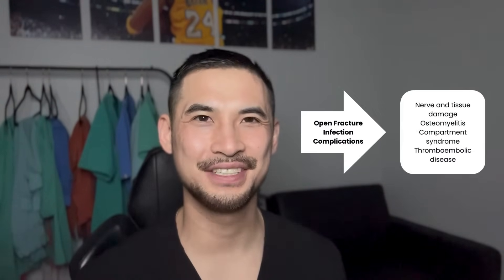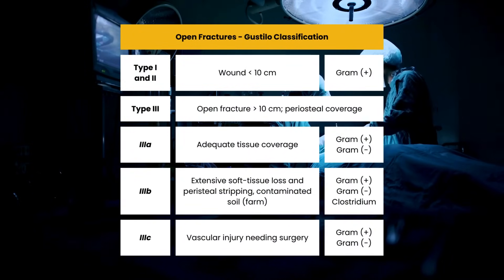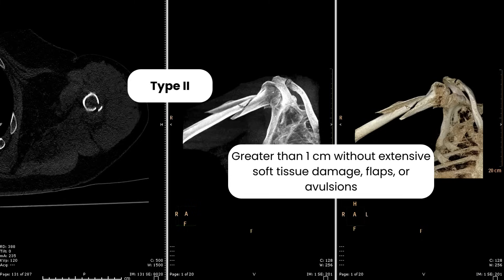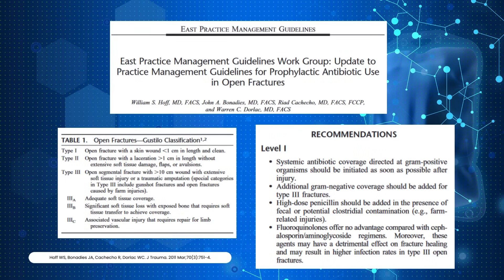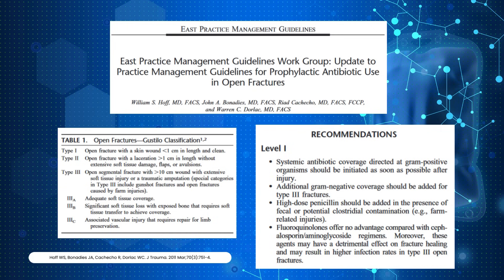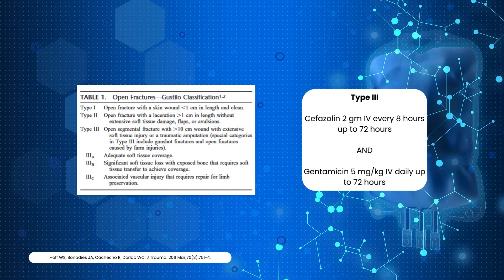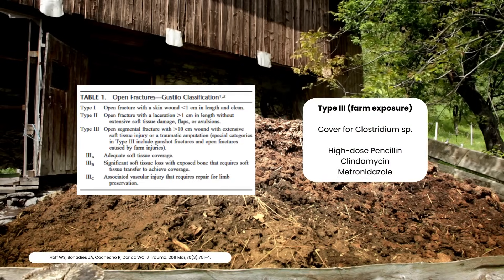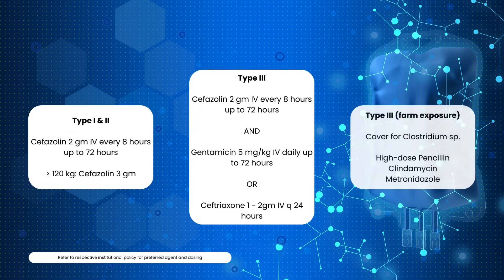Grading Open Fractures & Prophylactic Antibiotics? | Infectious Disease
🦴 Where does ceftriaxone fit in that arsenal of bug juice for that bone sticking out? How do we classify and grade open fractures? Why do guidelines recommend cefazolin and gentamicin for extensive injuries?

Hello there, Pharmers and Friends, Mark with PHARMWYZE. I'm a board certified emergency medicine pharmacist. I make clinical pharmacotherapy content on the social medias. Thanks for joining me on the Code Blue Debrief: A Clinical Pharmacotherapy YouTube & Podcast Series. We discuss emergency medicine and critical care pharmacology and disease state management.

Make sure to stop by my for my SM accounts.

References
Hoff WS, Bonadies JA, Cachecho R, Dorlac WC. J Trauma. 2011 Mar;70(3):751-4.
Rodriguez L, Jung HS, Goulet JA, et al. J Trauma Acute Care Surg. 2014 Sep;77(3).
Vasenius J, Tulikoura I, Vainionpaa S, Rokkanen P. Ann Chir Gynaecol. 1998;87(3):224-8.
Bankhead-Kendall B, Gutierrez T, Murry J, et al. Eur J Trauma Emerg Surg. 2019 Feb;45(1):125-129.